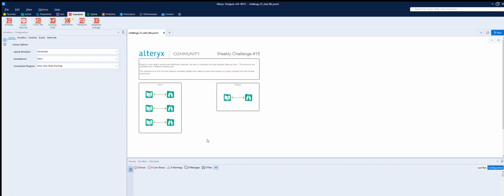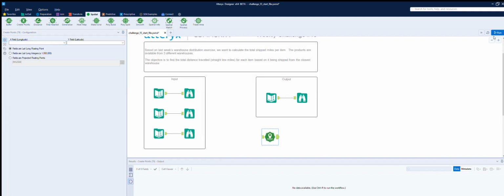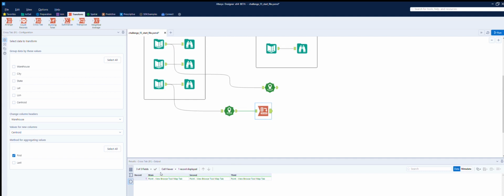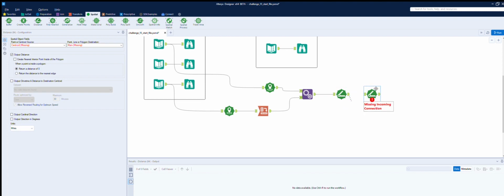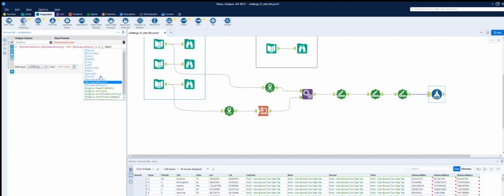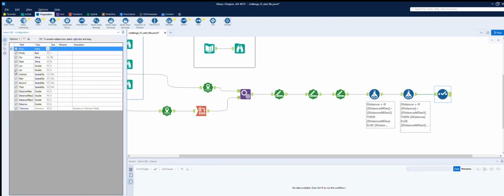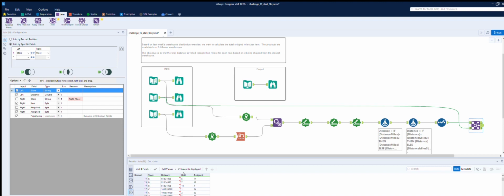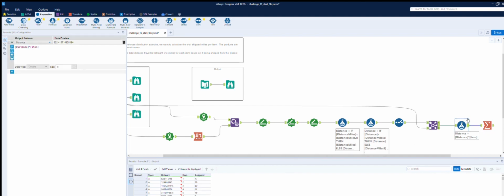Alteryx weekly challenge week 15 - Warehouse Shipped Miles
Good challenge you can follow along with me.  bit of spacial analytics.